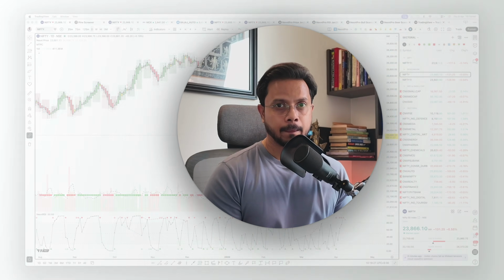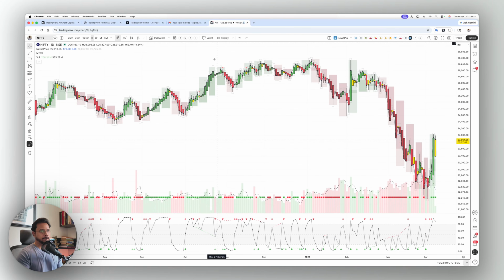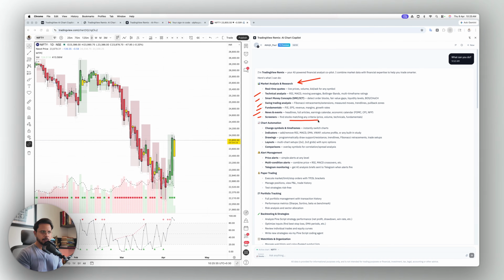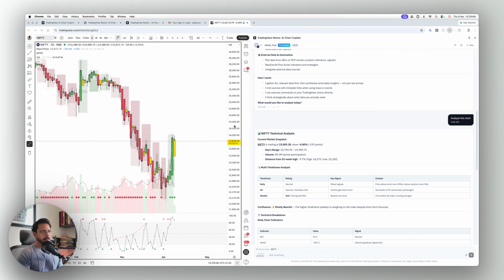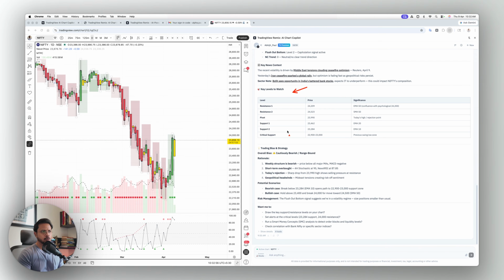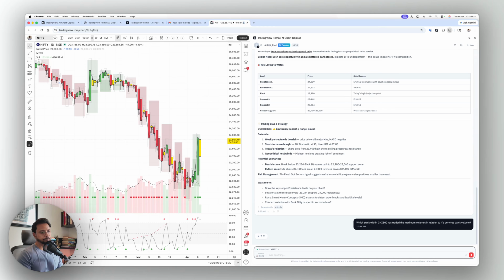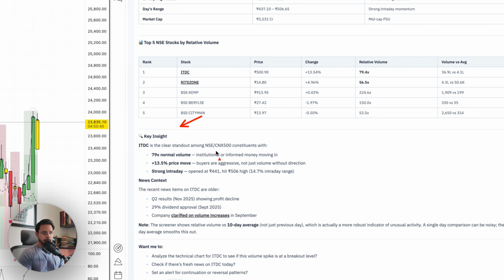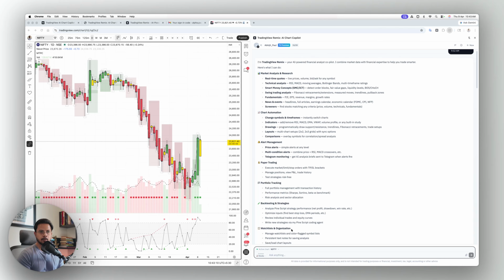This AI Can Scan 500 Stocks in Seconds - TradingView Copilot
In this episode of Tech Tool Thursday, we explore the newly introduced TradingView AI Copilot — an AI-powered assistant designed to help traders with market analysis, stock screening, chart interpretation, and faster decision-making.

Can AI really scan hundreds of stocks in seconds and identify opportunities?
More importantly — should you trust it blindly?

In this video, I test the TradingView AI Copilot in real time and show you:

How to install and use the TradingView AI Copilot (Chrome extension)
How AI can perform stock screening across large universes (CNX 500, Nifty stocks, etc.)
How to use AI for technical analysis, volume analysis, and market insights
How AI combines news, indicators, and price data for decision support
The limitations of AI in trading and why it should remain a “co-pilot,” not the pilot

Important Insight
AI is powerful — but your judgment, experience, and discipline matter more.
Use AI as a tool to assist your trading process, not replace it.

Tech Tool Thursday
A weekly series where I share powerful tools, platforms, and workflows to help you trade simpler, smarter, and more methodically.

Trade Well. Learn Better. Stay Disciplined.